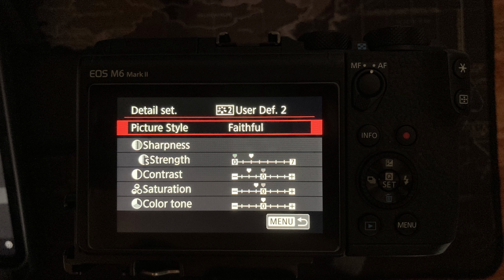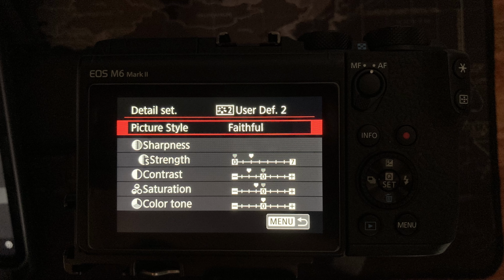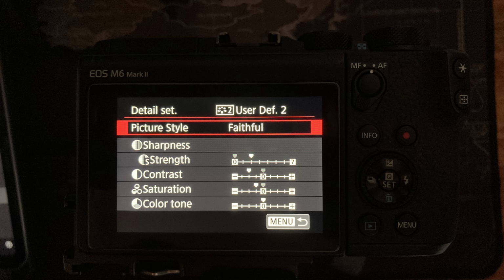Best Picture Style Settings | Canon M6 Mark II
I switch between Photo and Video all the time and shooting in a flat log type of picture profile just isn't that practical. So I've spent the last year experimenting and trying out different picture styles to find the best in camera colour grading settings to speed up my work flow.
In this video I take you though my settings and the rational I've used for each.

Hopefully this helps you if you just want to point and shoot and not worry about colour grading later. If you prefer a different approach then please share your settings below.